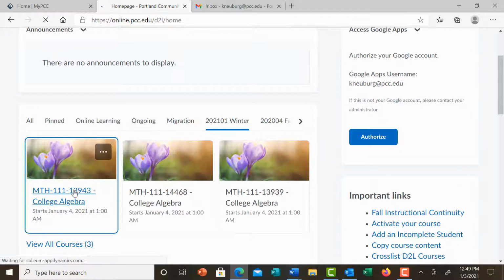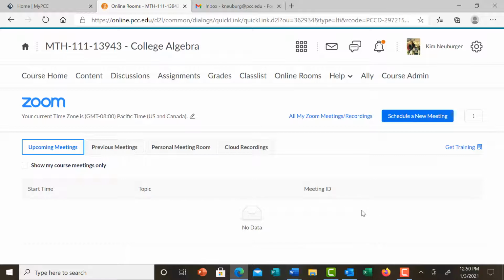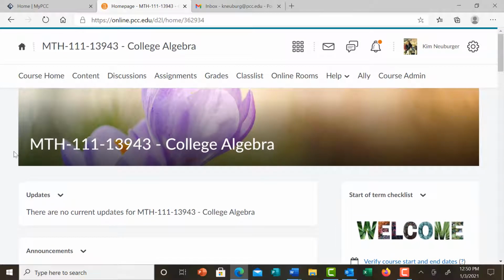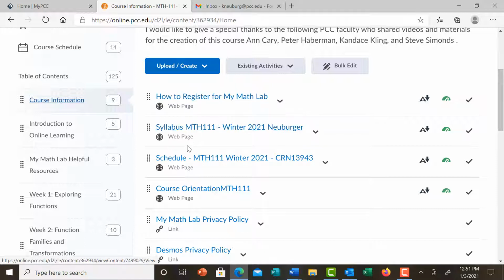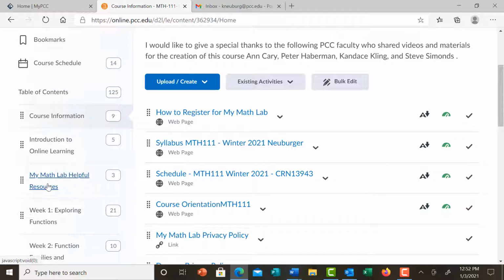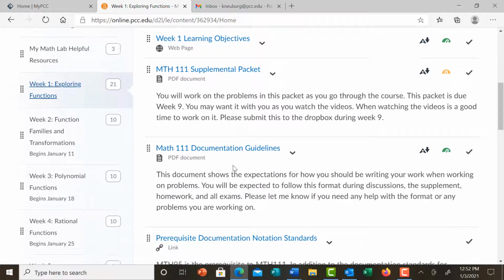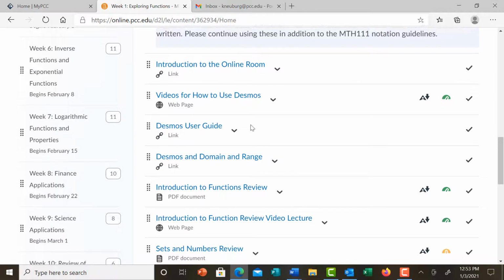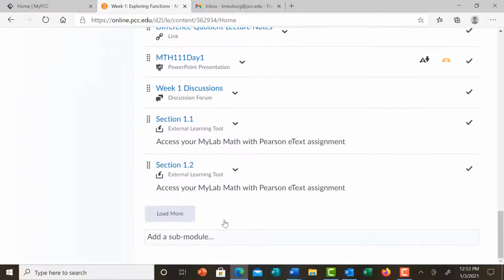Welcome Video MTH111